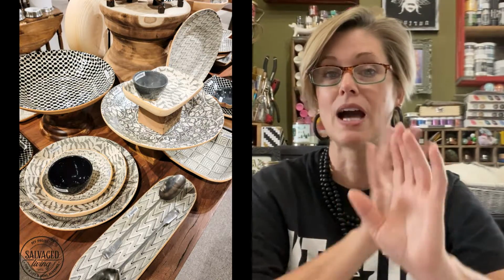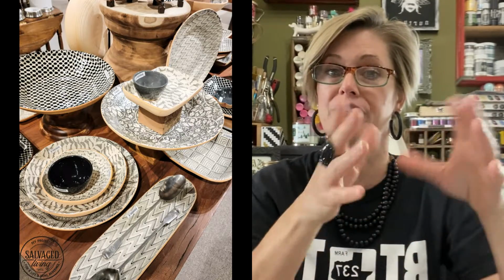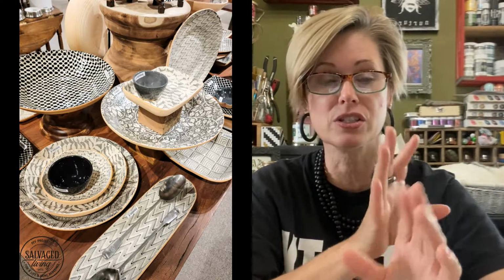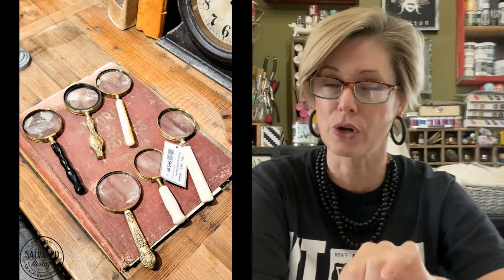Home Decor And Decorating Trends from Market 2022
In this video, I go over all the trends I spotted at Market this year, from rattan to cloches.
Make sure to watch the video all the way through and comment the trend you are most excited about implementing in your home!

● Do you love to thrift, join the Salvaged Society and join me on my thrifting adventures to get tips, ideas and inspiration as I travel through thrift stores, antique shops, garage sales and more

Thank you so much for your support - I appreciate YOU! Xo, Kim

Connect with Kim and Salvaged Living

While I strive to make sure this video contains accurate information, I am NOT a professional and not responsible for any direct or indirect damages that may occur in connection to the information contained here. Please complete the projects featured on my channel at your own risk and consult a professional if you have any questions. Thank you!